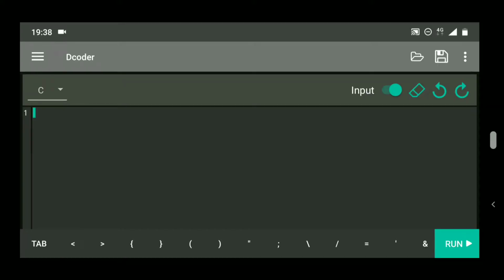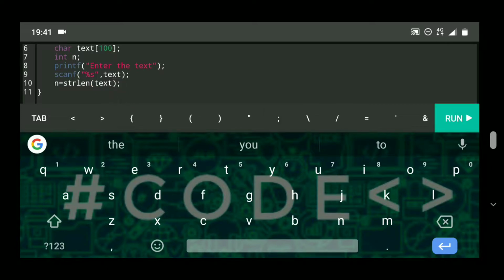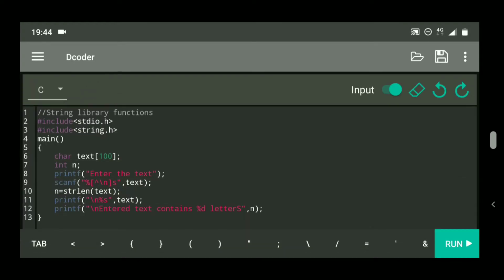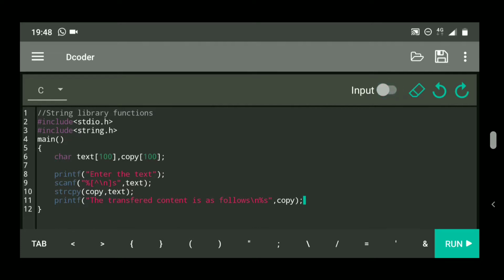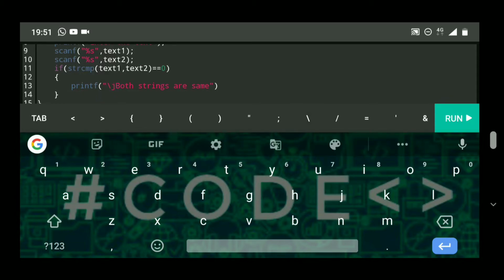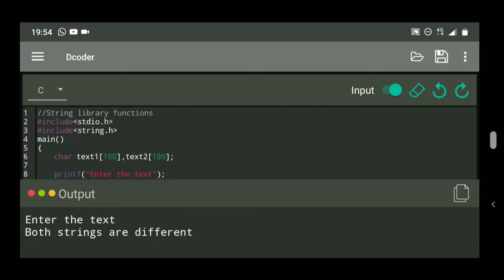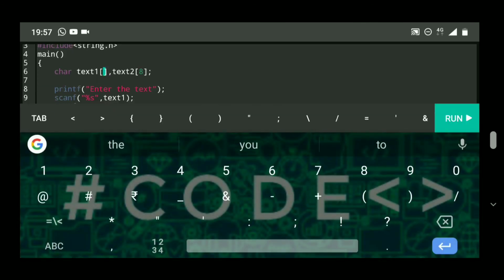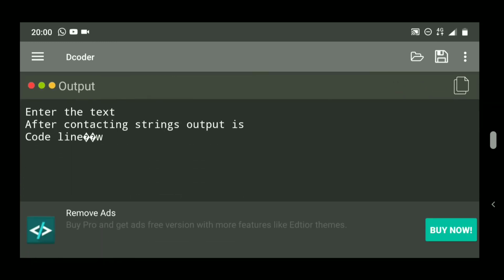String library functions in C #14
Know the basic functions of string library in C